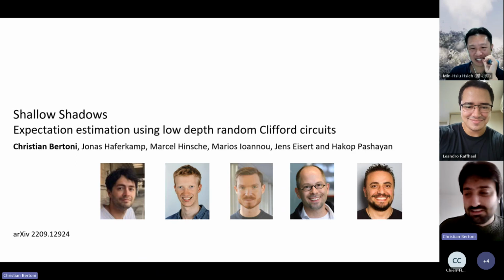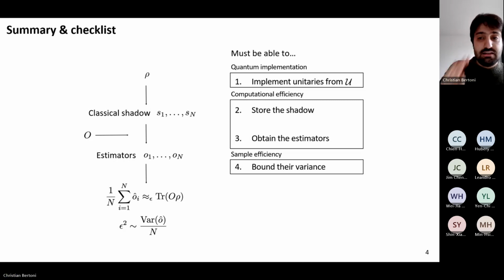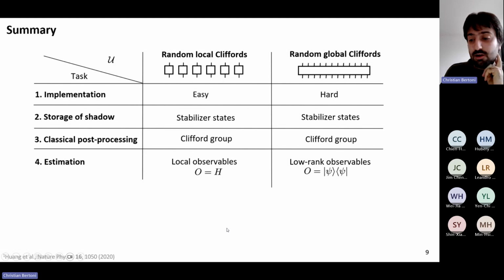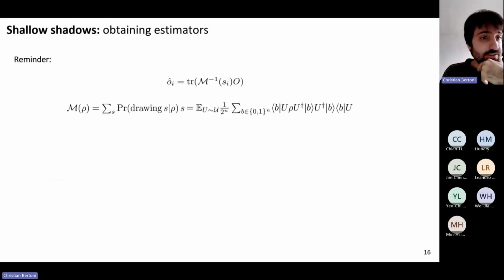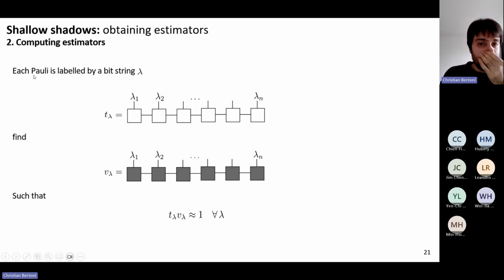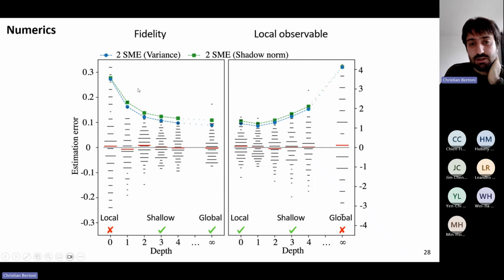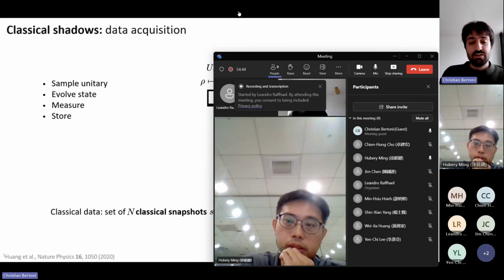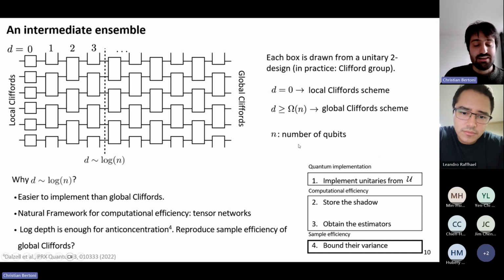Shallow shadows Expectation estimation using low depth random Clifford circuits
We provide practical and powerful schemes for learning many properties of an unknown n-qubit quantum state using a sparing number of copies of the state. Specifically, we present a depth-modulated randomized measurement scheme that interpolates between two known classical shadows schemes based on random Pauli measurements and random Clifford measurements. These can be seen within our scheme as the special cases of zero and infinite depth, respectively. We focus on the regime where depth scales logarithmically in n and provide evidence that this retains the desirable properties of both extremal schemes whilst, in contrast to the random Clifford scheme, also being experimentally feasible. We present methods for two key tasks; estimating expectation values of certain observables from generated classical shadows and, computing upper bounds on the depth-modulated shadow norm, thus providing rigorous guarantees on the accuracy of the output estimates. We consider observables that can be written as a linear combination of poly(n) Paulis and observables that can be written as a low bond dimension matrix product operator. For the former class of observables both tasks are solved efficiently in n. For the latter class, we do not guarantee efficiency but present a method that works in practice; by variationally computing a heralded approximate inverses of a tensor network that can then be used for efficiently executing both these tasks